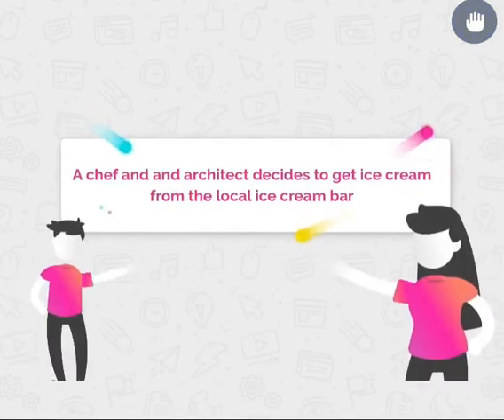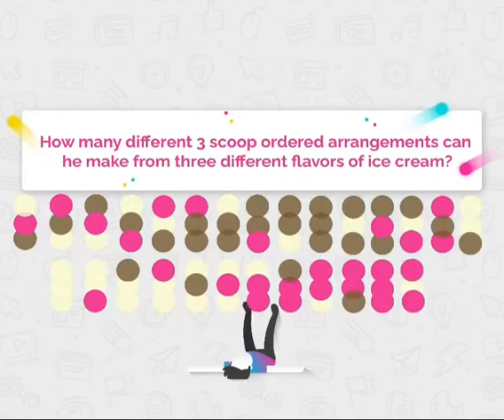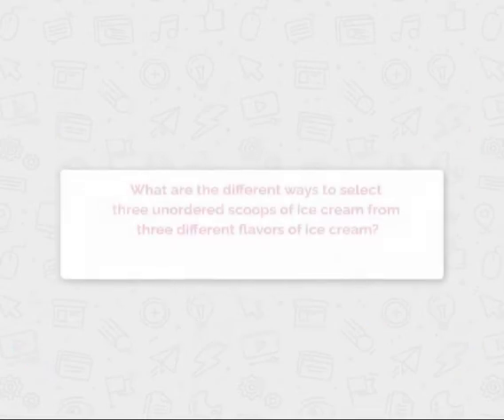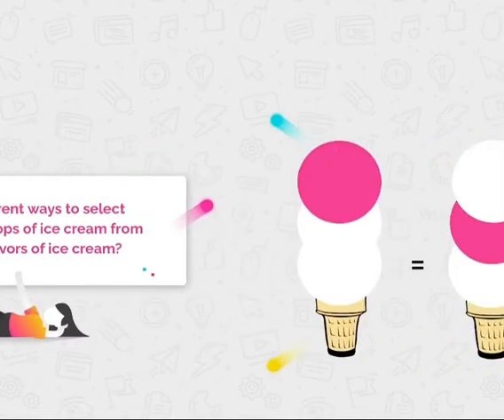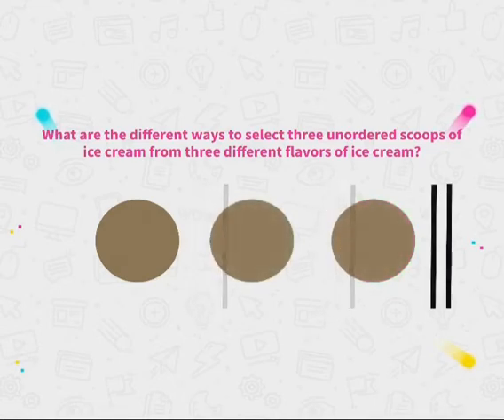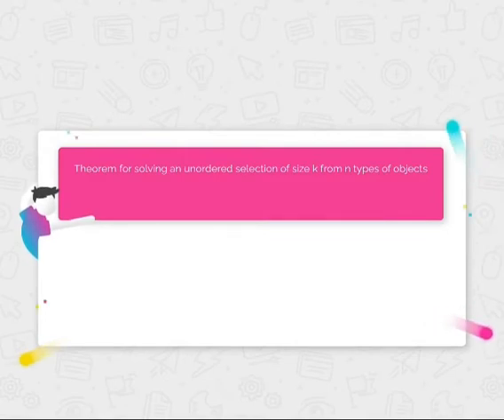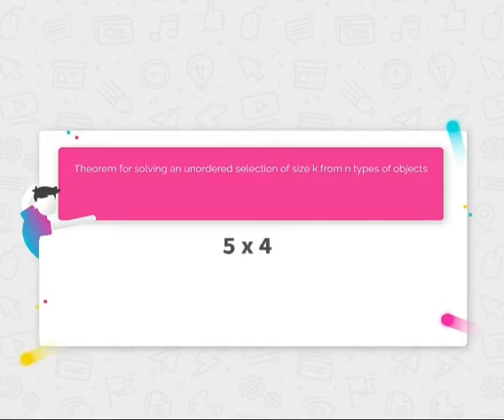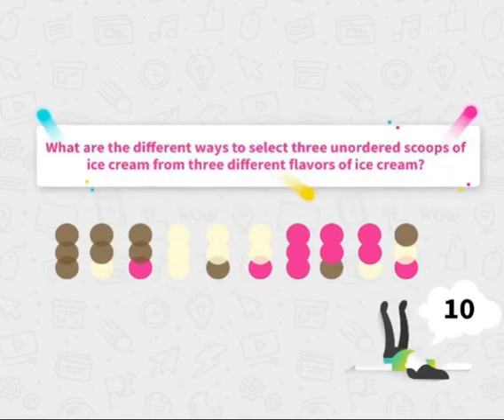Ordered and Unordered Repeating Arrangements- Discrete Mathematics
This video introduces combinatorial techniques for solving ordered repeating arrangements and unordered repeating arrangements.
It also demonstrates how to use the "Stars and Bars" method to count an unordered selection with repetition.
Hope this helps whoever comes across this video!